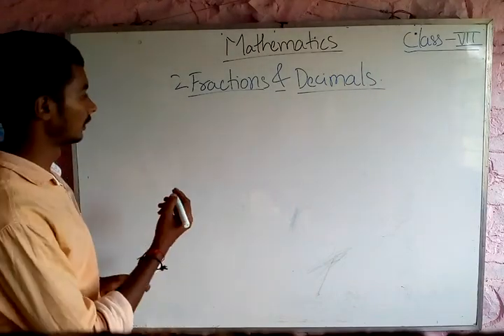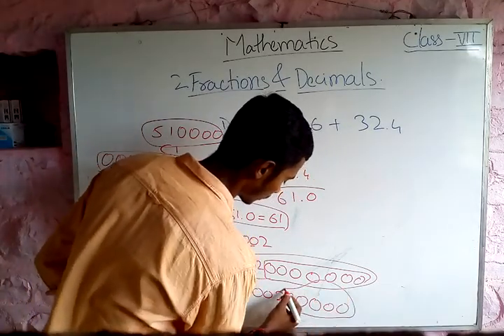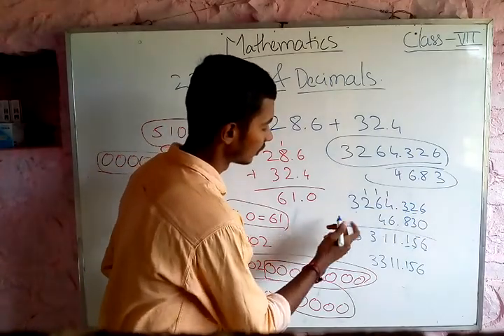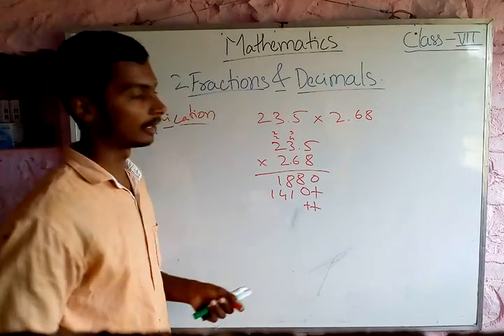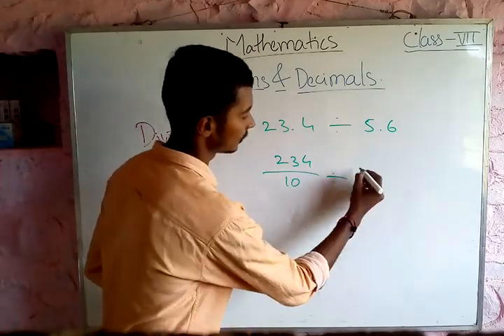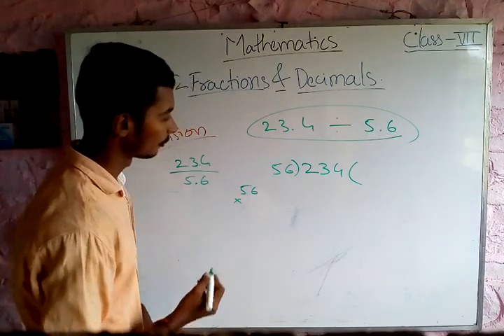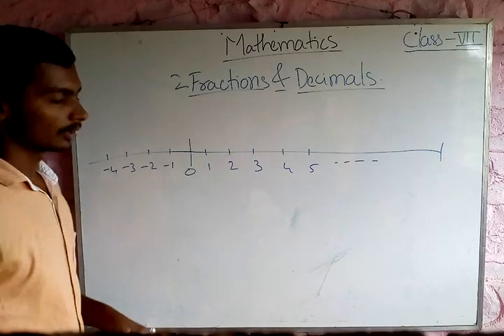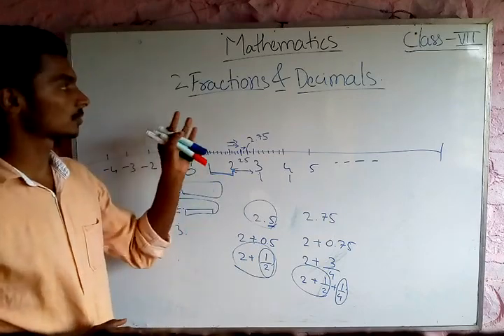7th maths 2(4 end)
Navodaya English Medium School, Athani